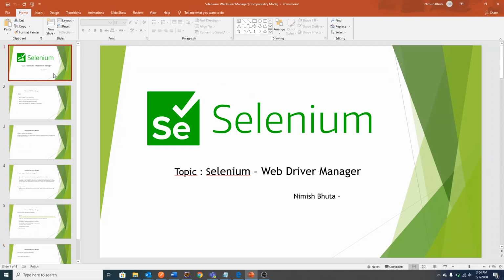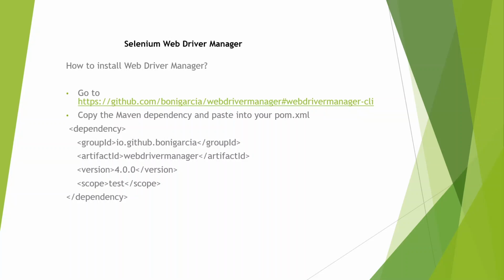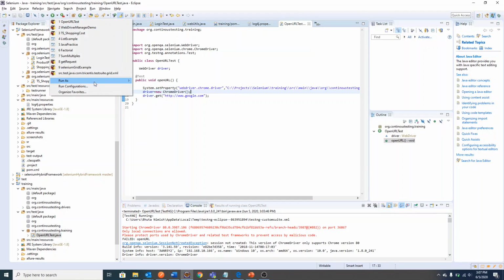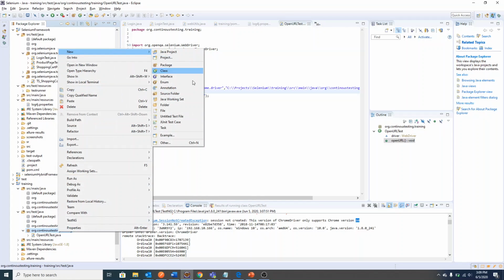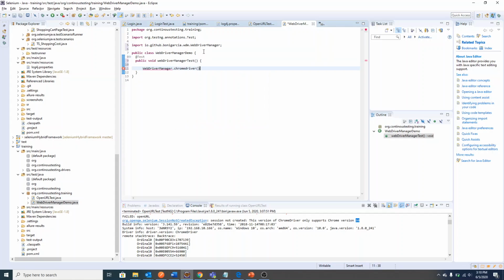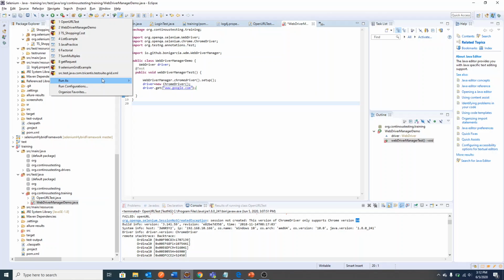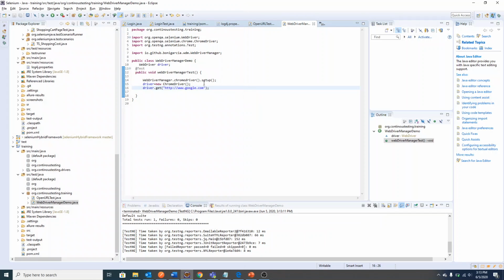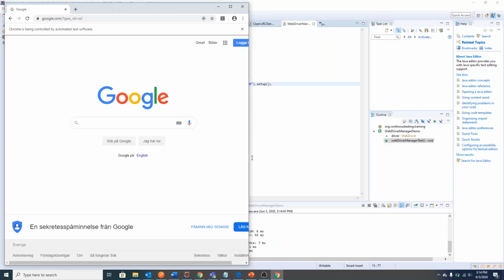Selenium WebDriverManager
Nimish Bhuta